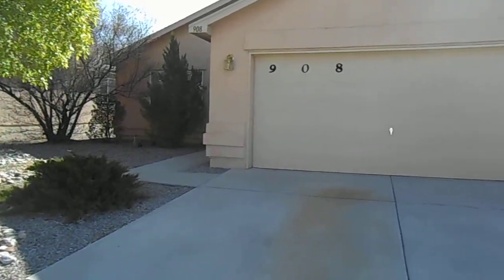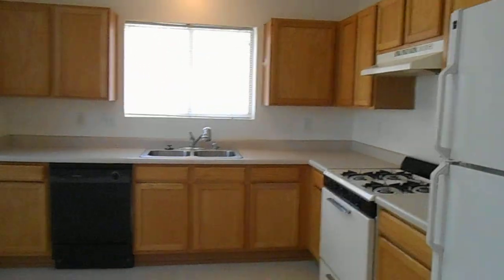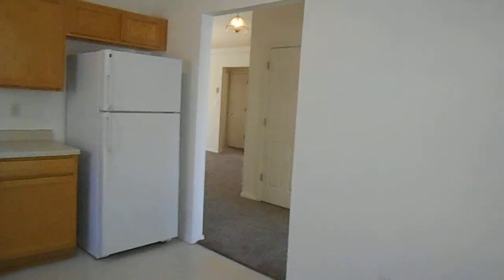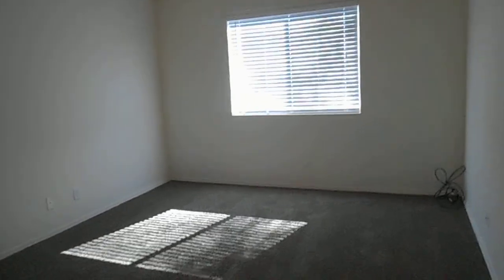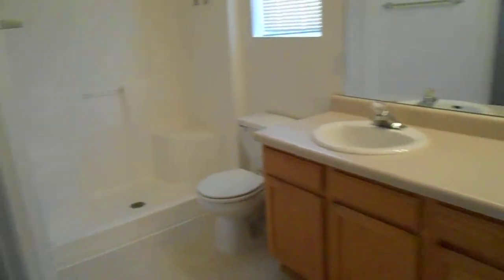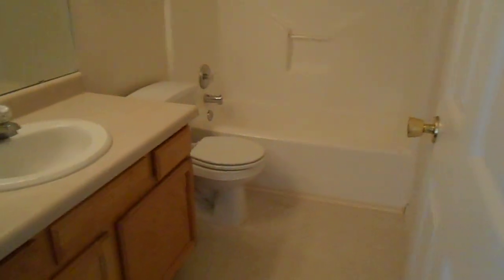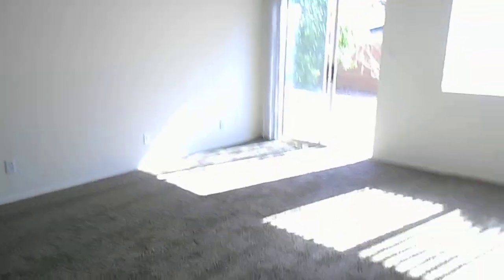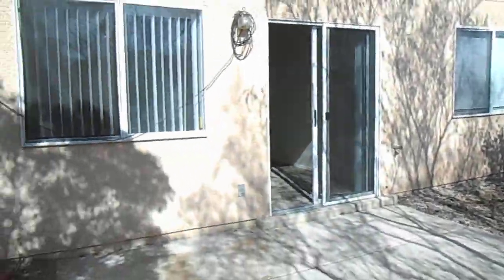908 Bursum - Adorable Home in Rio Rancho, NM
Well kept home located in central Rio Rancho.  Fully landscaped front  back sunny eat in kitchen spacious great room and open patio. Nice sized bedroom master bedroom split from other bedrooms.  All appliances included too.  Close to parks